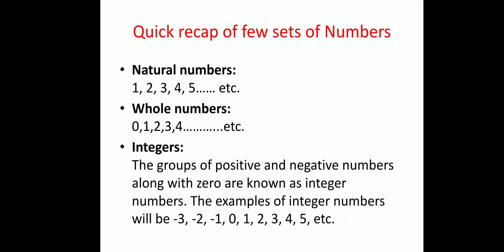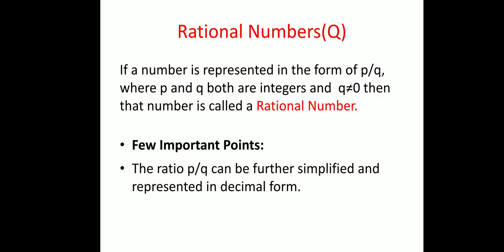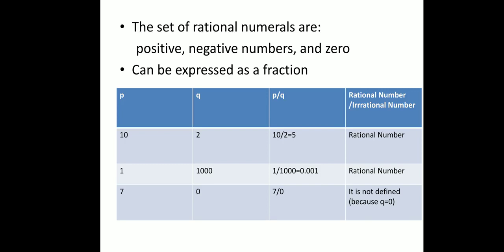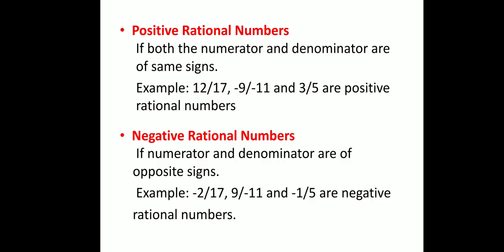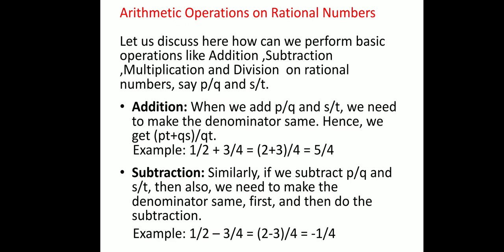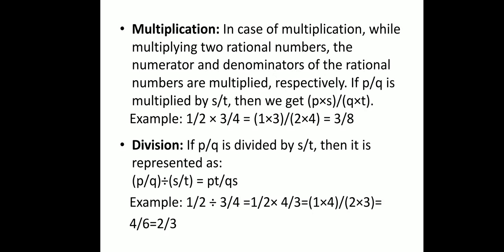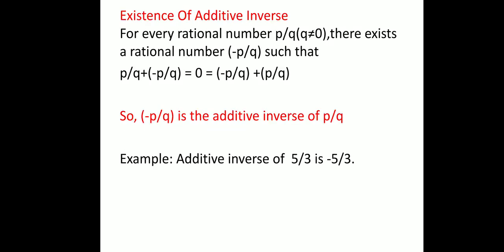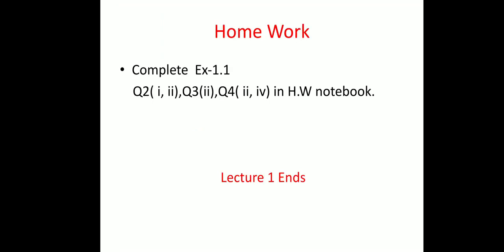Class-8th, Mathematics, Ch- 1,Lecture-1,(Rational Number).